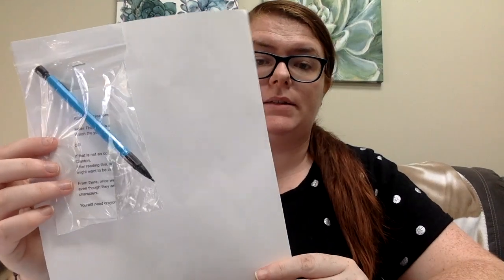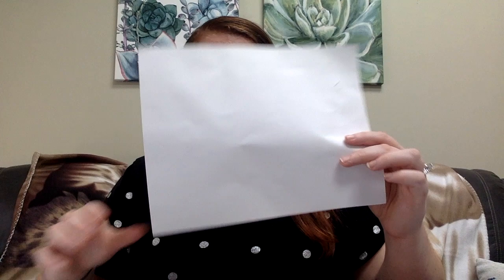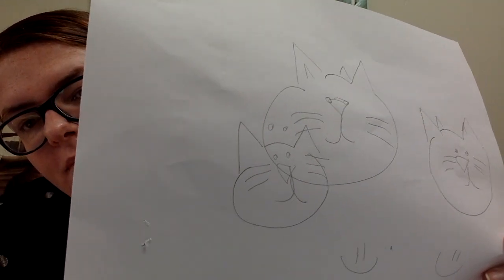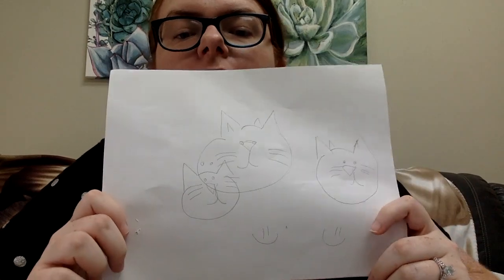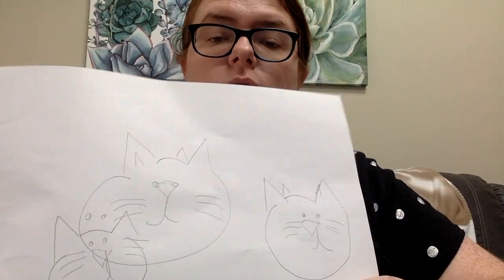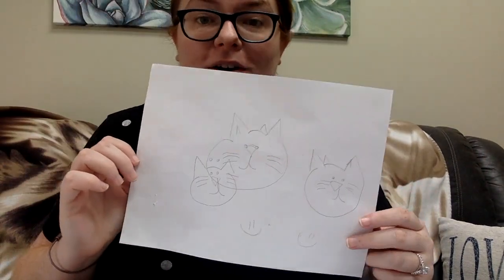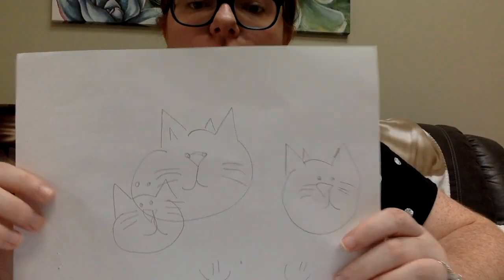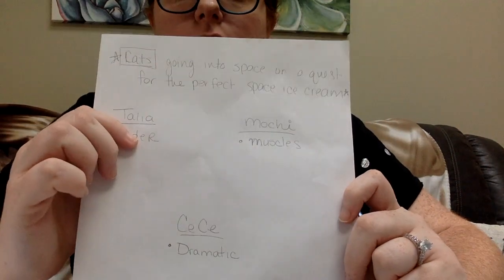Storybook Creations Video 2 July 14th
This video is part two for July 14th's Storybook Creations at the Pawling Library! Ms. Carla does a lesson on how to create your perfect character by doing a silly activity that the whole family can try!